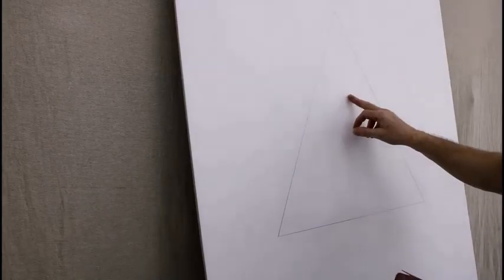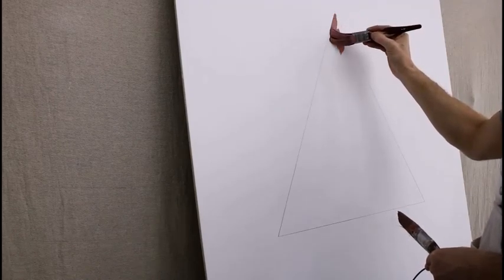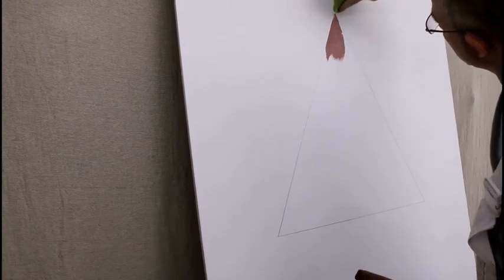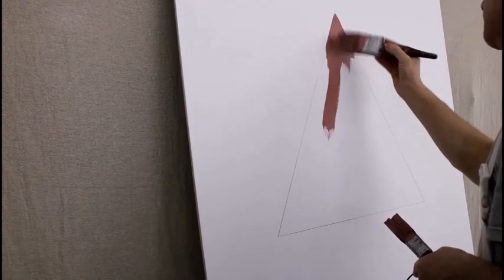Painting Techniques, Pure Bristle Brush Part 2